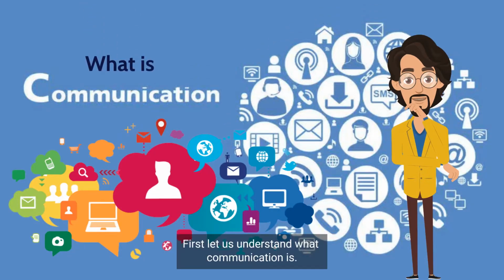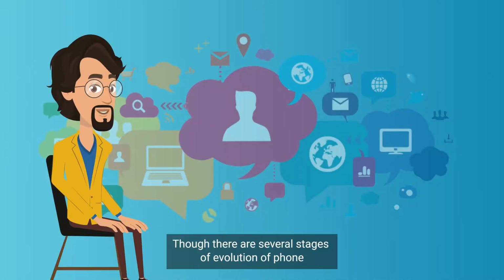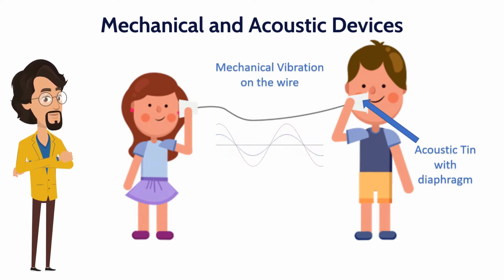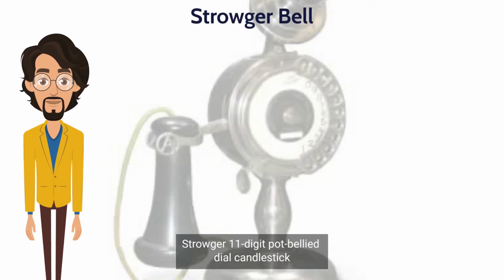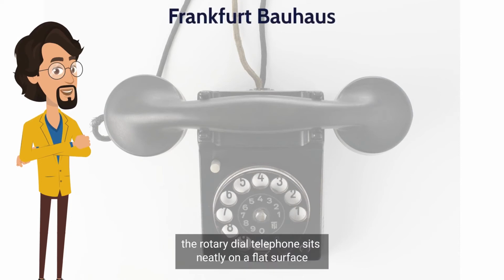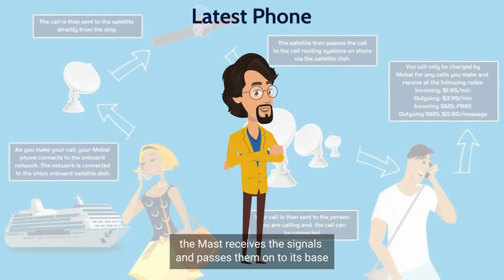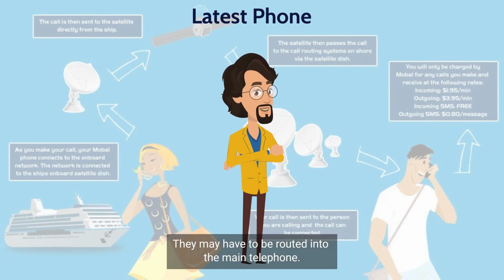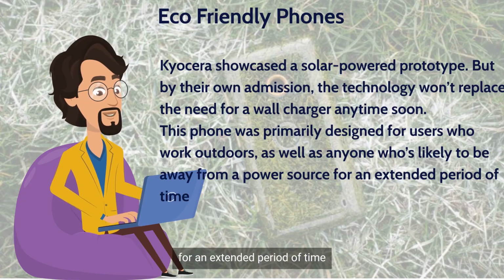Unfolding of Phone Communication.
This video helps you understand the gradual development of phone communication over the years. You would also get to know about the working of certain types of phones. After watching the video you would be able to understand the entire evolution of phone communication. All this is given in a simple and elegant way.